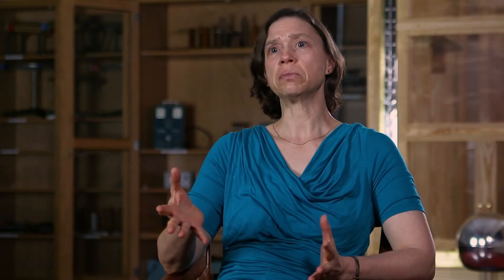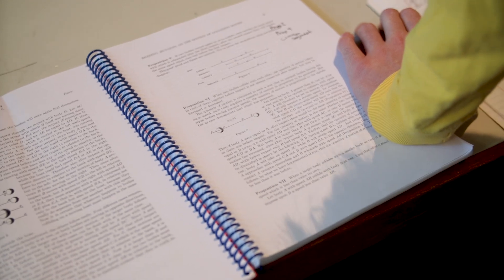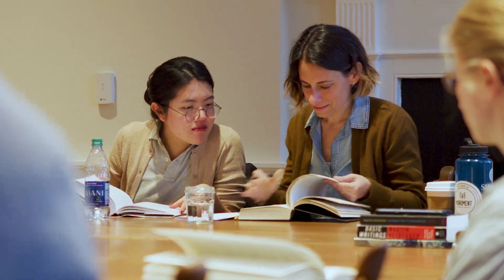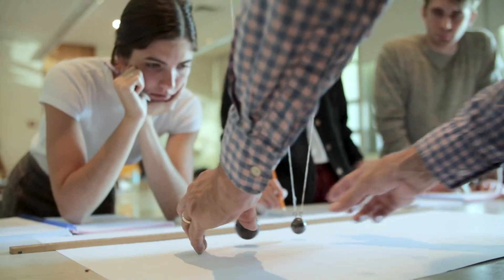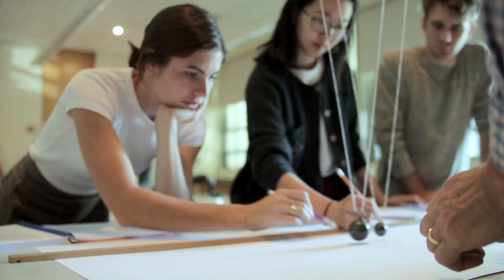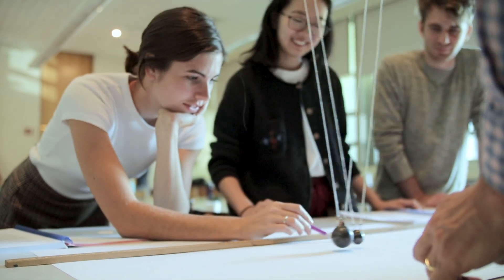St. John's College Lab Program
Science isn’t just a set of facts to be memorized, but a discipline containing worlds within worlds of discovery. Step inside the laboratory at St. John’s College.